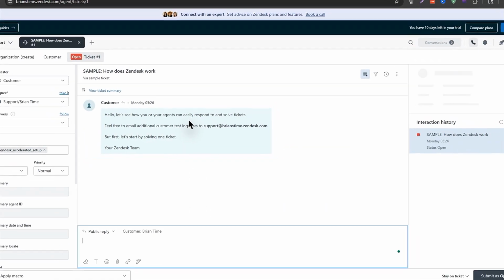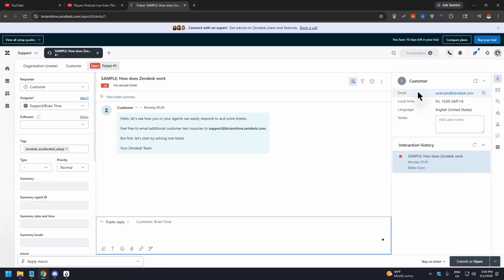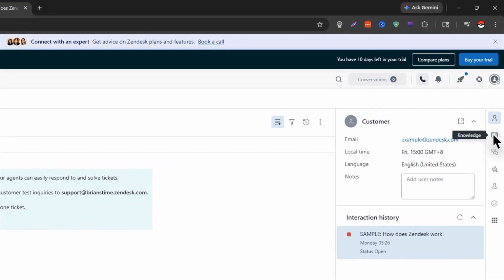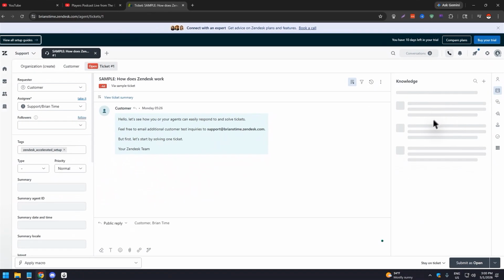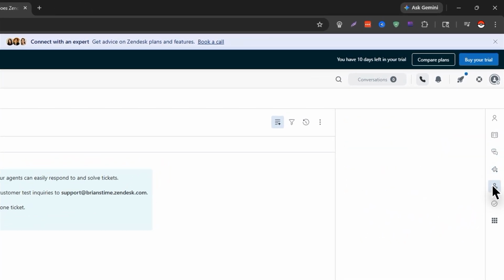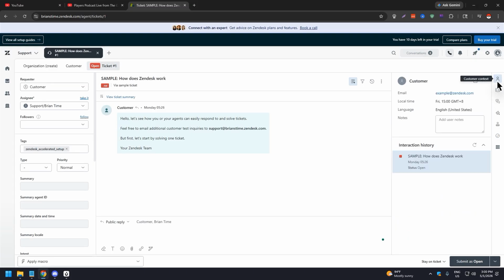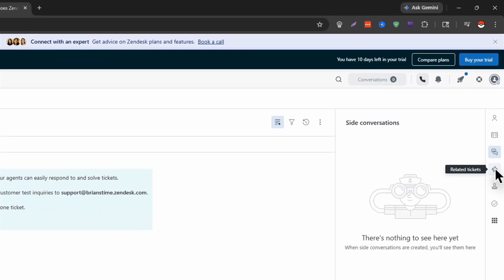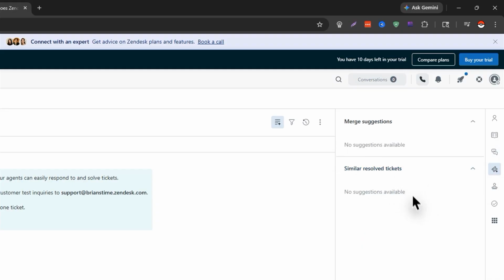How To Use The Context Panel In Zendesk (Full Guide)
In this video, you will learn how to effectively use the Zendesk Context Panel to streamline your customer support workflow. The Context Panel is a powerful tool that allows agents to access customer information, interaction history, and apps without leaving the ticket interface.

What you will learn in this tutorial:
• How to open and navigate the Context Panel interface
• Accessing customer profile details and interaction history
• Using Knowledge Base side conversations and apps
• Customizing the panel view for better productivity
• Tips for faster ticket resolution using context data

Mastering the Context Panel will help you provide more personalized support and reduce the time spent switching between tabs.